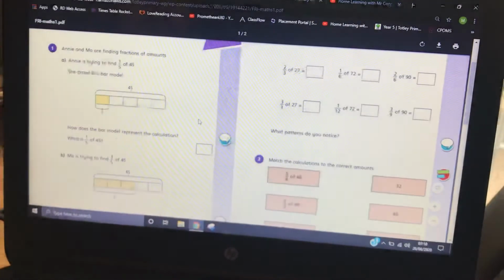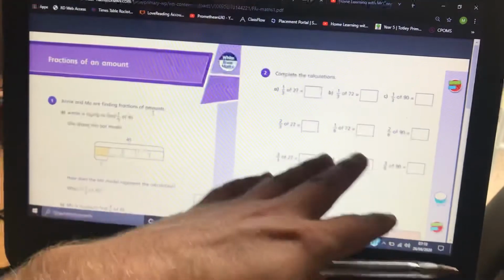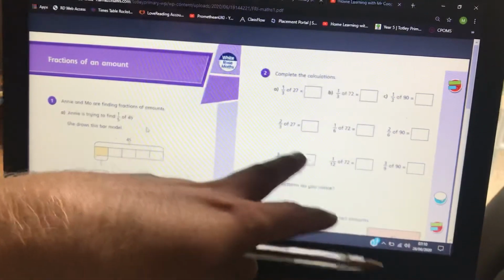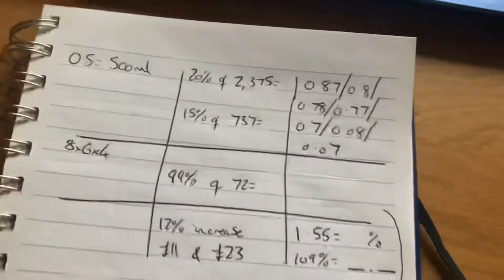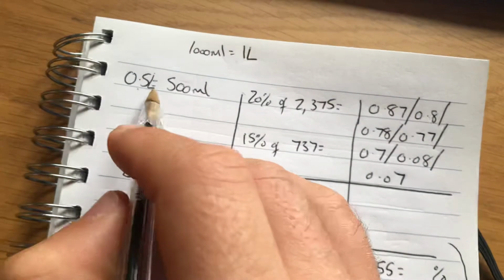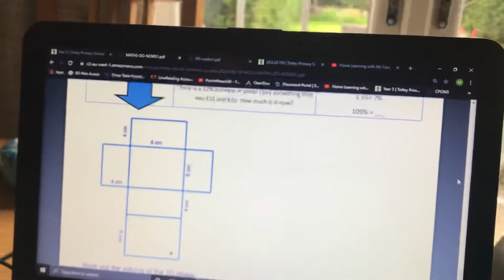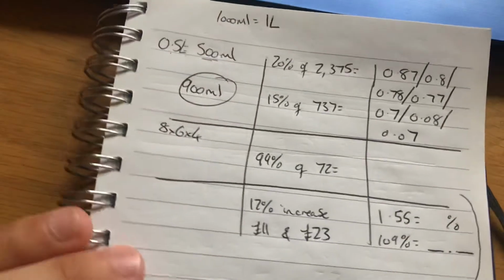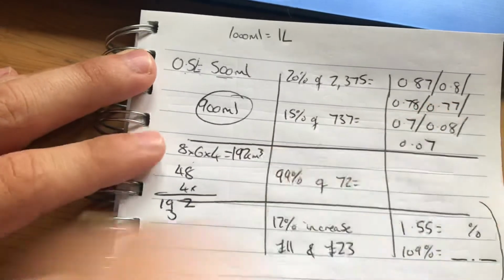Sum2 wk4 - Friday - maths